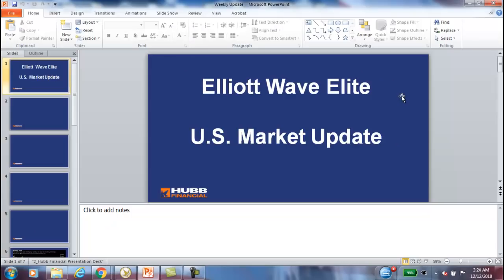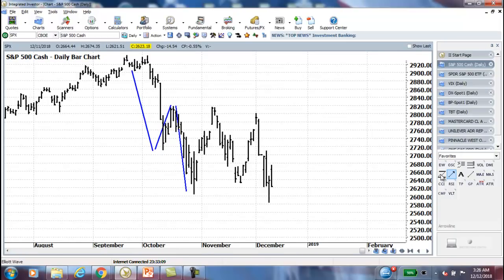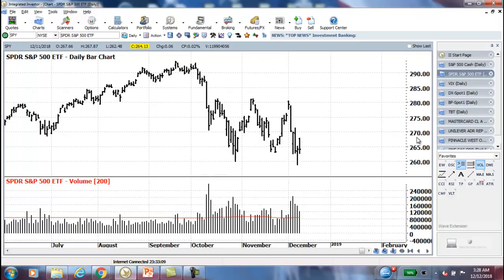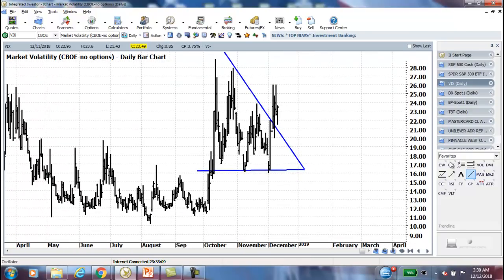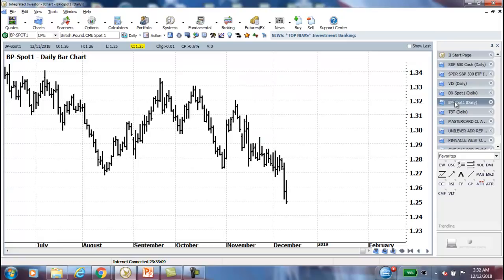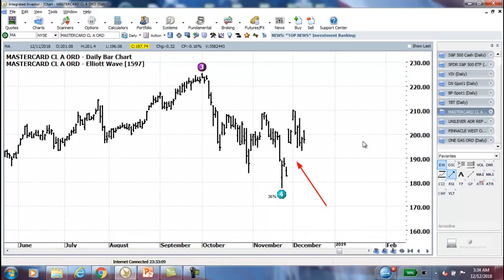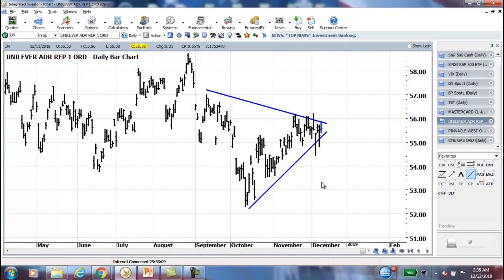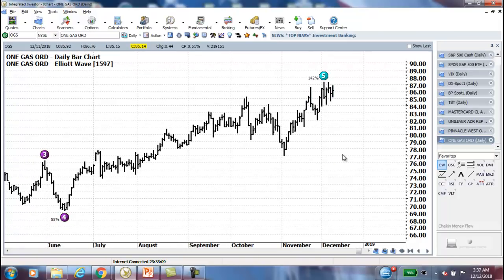Elliott Wave Elite - 12th of December, 2018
The S&P 500 is in a new downward impulse A wave. Is it the start of a new Zig-Zag or Flat?